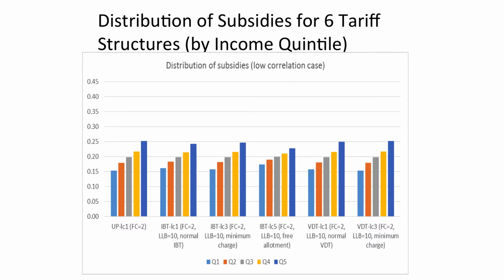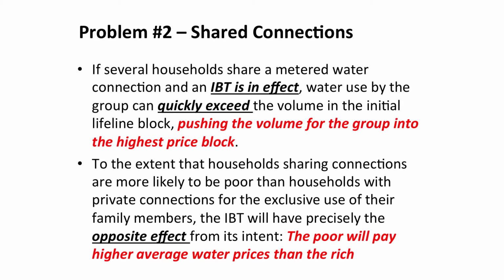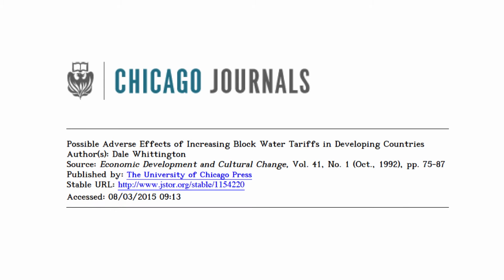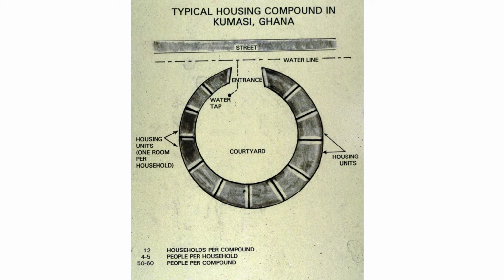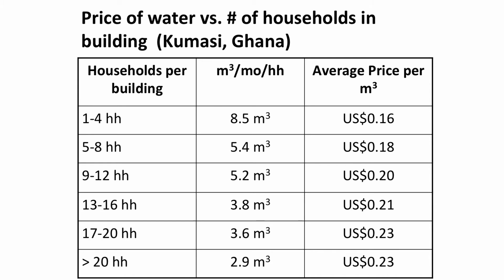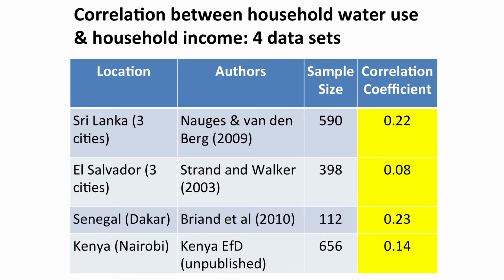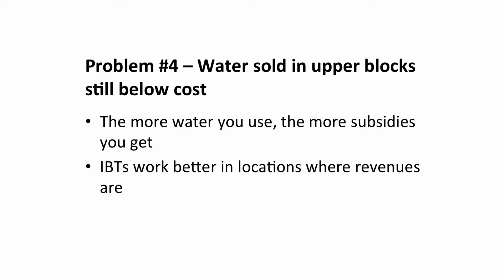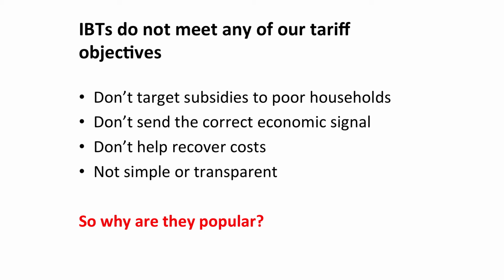3.4: Problems with increasing block tariffs (IBTs)